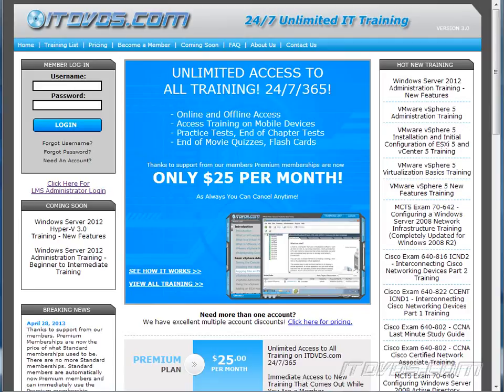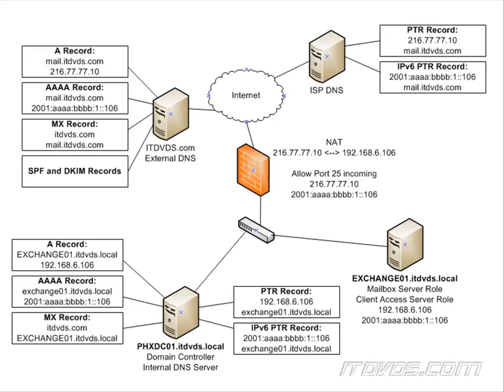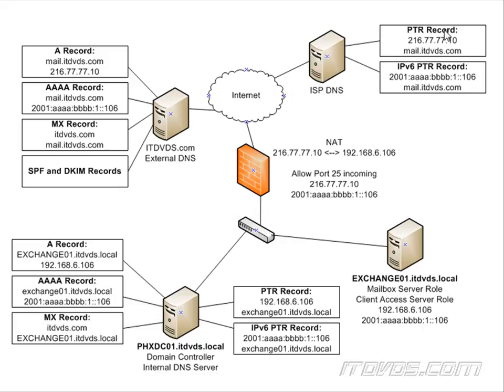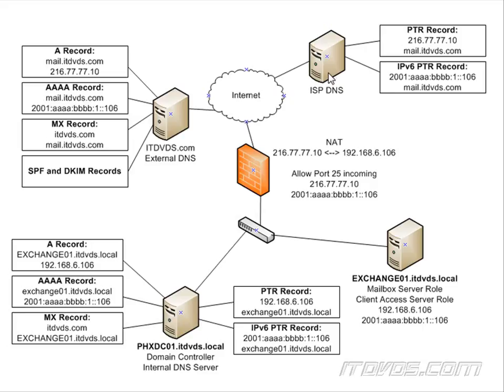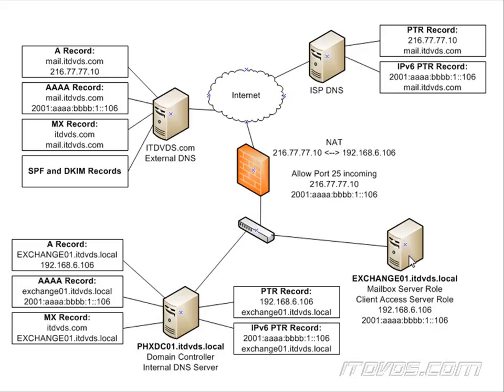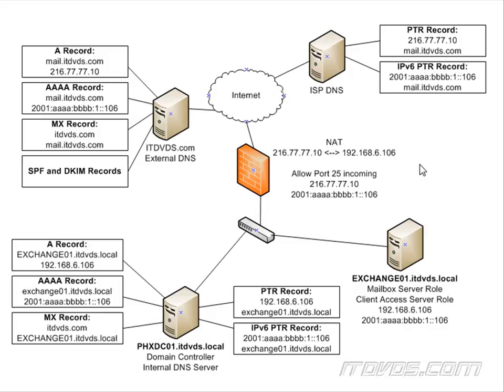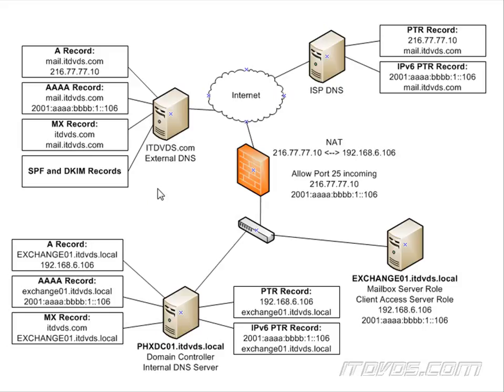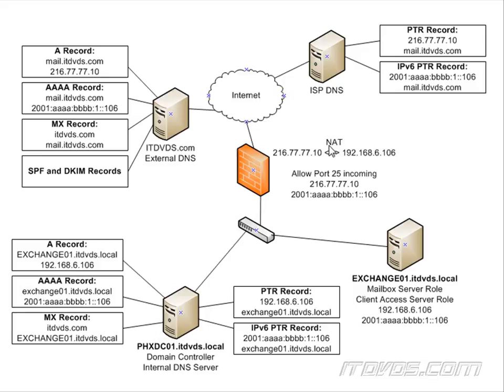Exchange 2013 Internal and External DNS Records and Network Setup